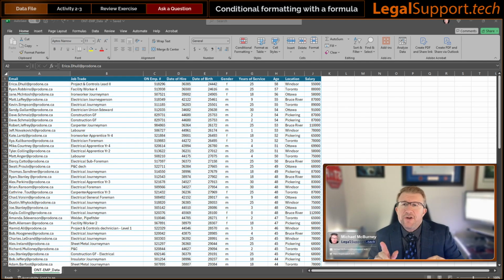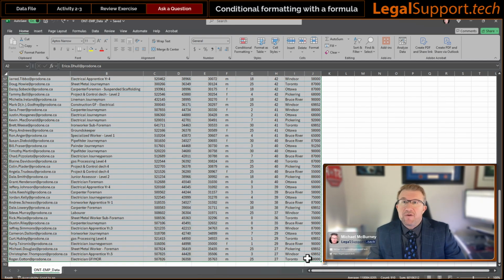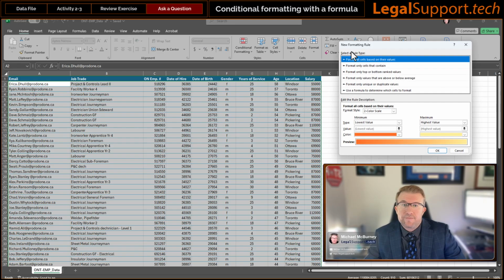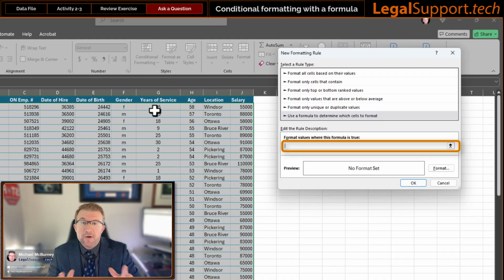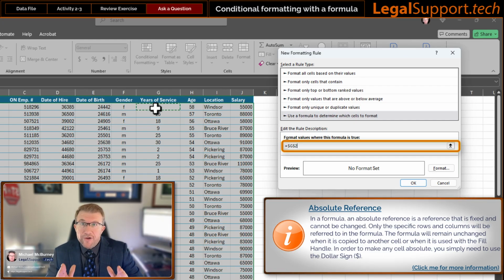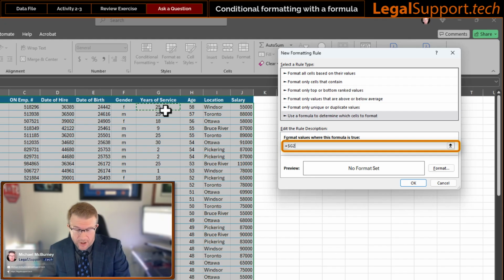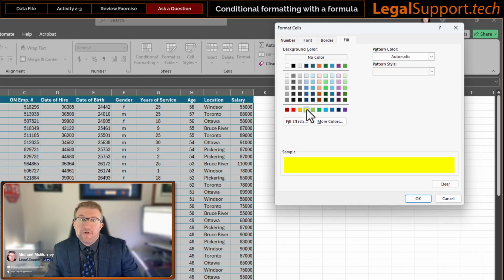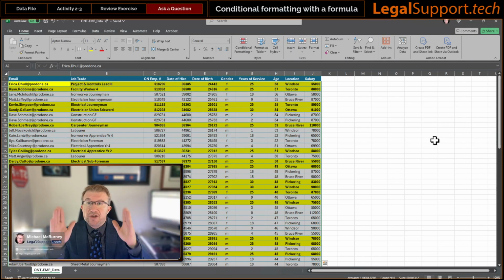Excel for Law & Business: Highlight Key File Data Instantly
Learn how to use Conditional Formatting in Excel to highlight entire rows based on specific values — a powerful tool for professionals across industries who need to quickly identify critical data, client records, or compliance information.

In this tutorial, you’ll discover:
- ✅ How to set up conditional formatting rules in Excel
- ✅ Techniques to highlight rows that match a specific value
- ✅ Practical examples tailored for real‑world workflows (tracking IDs, deadlines, or key metrics)
- ✅ Tips to make your spreadsheets more efficient, accurate, and professional

⚠️ Note: The interactive buttons shown in this video are designed for use within client environments. They will not function inside YouTube.
Whether you’re managing case files, tracking deadlines, or organizing business data, this Excel skill will save you time and reduce errors. Perfect for anyone looking to streamline their data management.